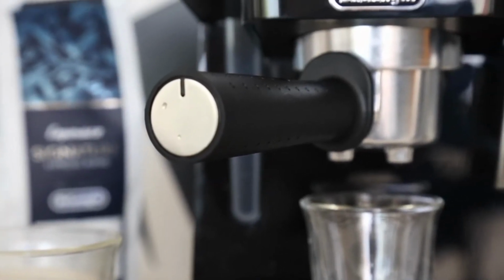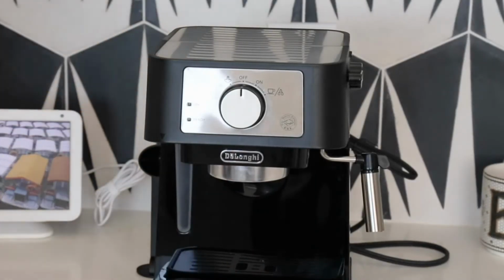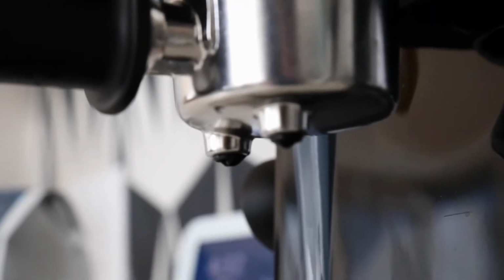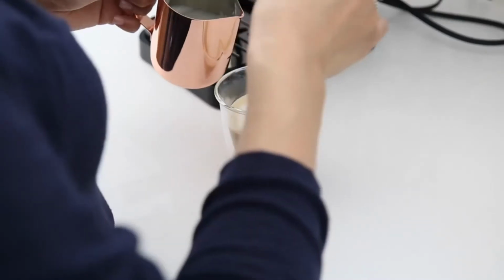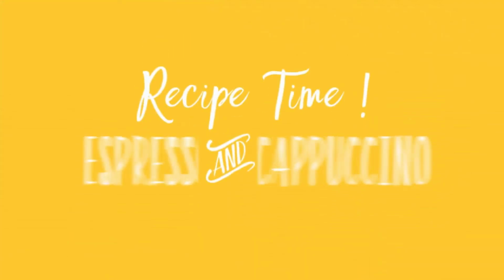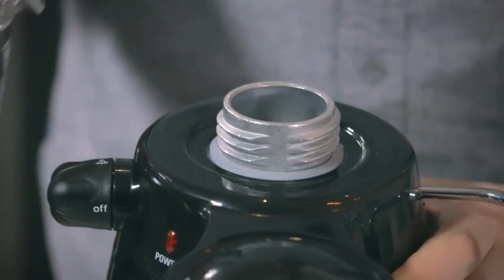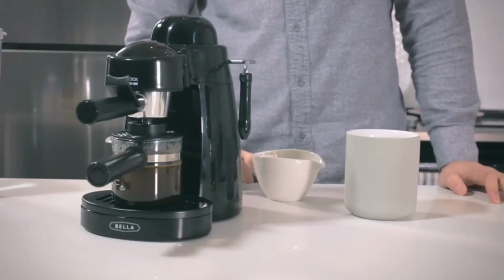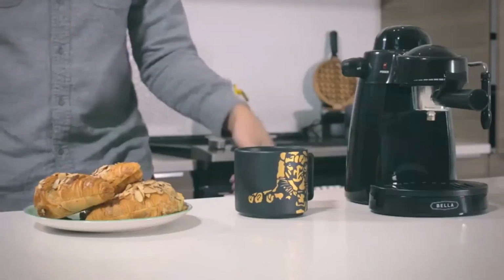5 Best Coffee Machines Under $100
◀ TOP 5 BEST COFFEE MACHINES UNDER $100 ▶
⬇️ SEE ALL PRODUCTS LINKS & DESCRIPTION BELOW ⬇️
To make quality coffee, of course, we also need quality coffee machines and coffee beans. Currently, there are many coffee machines that are sold in the market, ranging from coffee machines that have special functions to coffee machines that have various functions.

Therefore, here are some types of best automatic coffee machines for home use that might suit our needs.

Best Coffee Machine Under $100:

▶ 00:03 De'Longhi Stilosa Manual Espresso Machine
🏷️ See Price on Amazon

▶ 02:12 Gevi Espresso Machine 15 Bar

▶ 05:20 Mr. Coffee Automatic Dual Shot Espresso

▶ 06:23 NESCAFÉ Dolce Gusto Coffee Machine

▶ 07:08 BELLA (13683) Personal Espresso Maker
ⓘ Disclosure: This Channel is a participant in the Associate's Program, an affiliate advertising program designed to provide a means for sites to earn advertising fees by advertising and linking to the eCommerce sites. All logos and product images are copyrighted to the original manufacturer. Your support helps keep the Channel running!